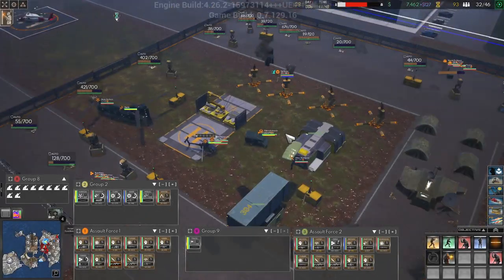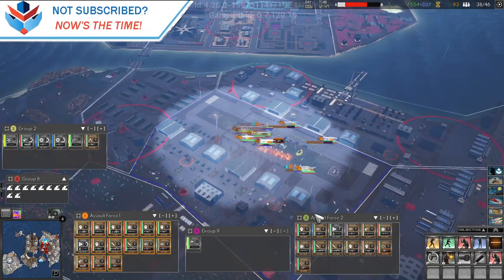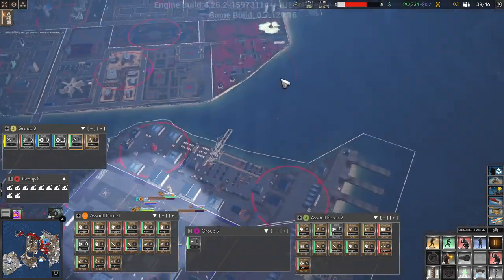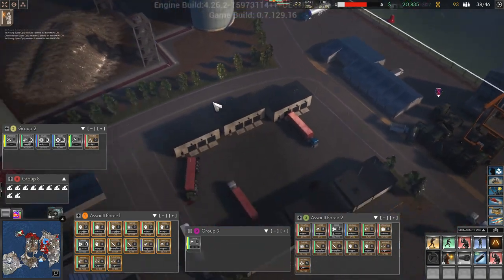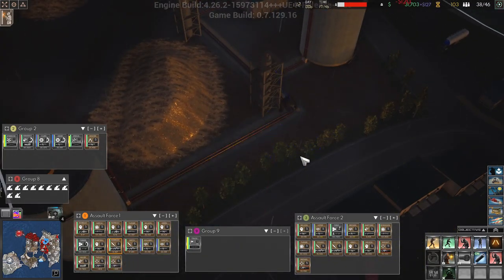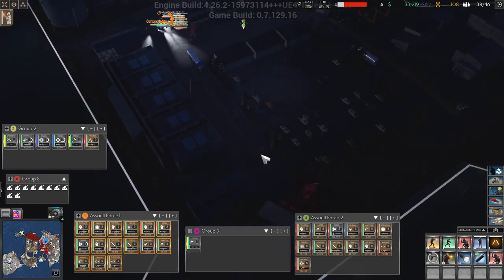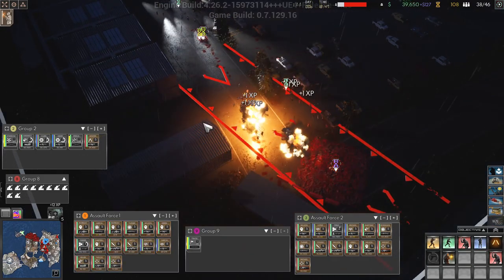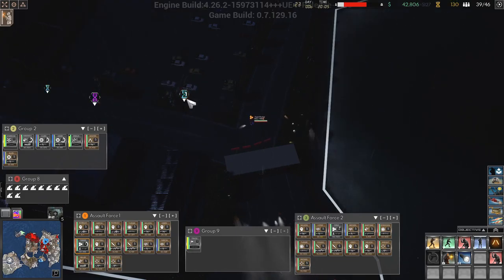Capturing the small Northern Island | Lets Play Cepheus Protocol Ep6 | Lets try the new map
Let's try out the new version of the open world map.